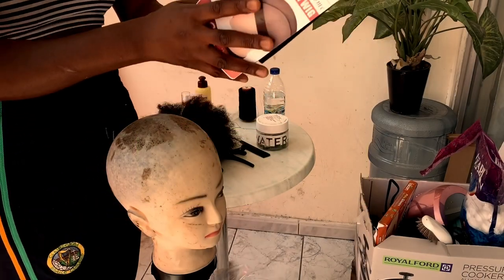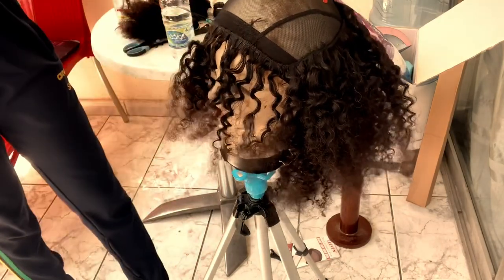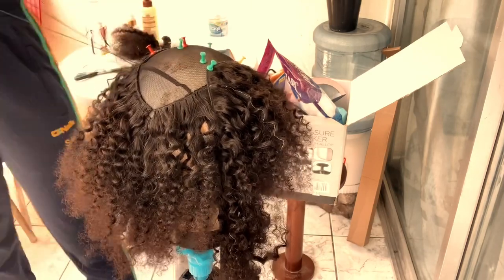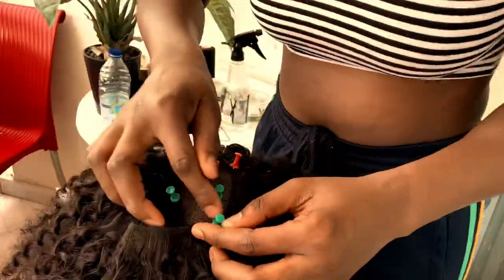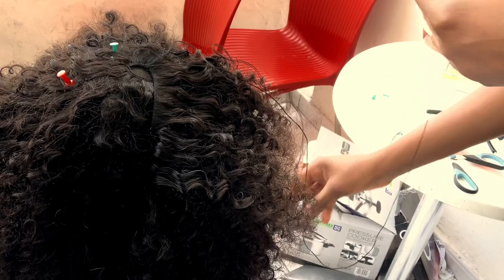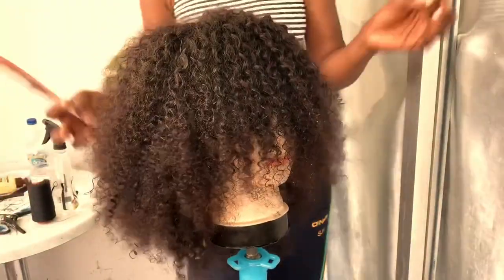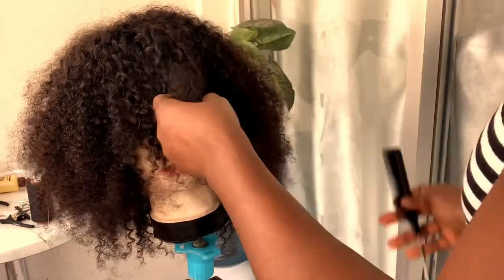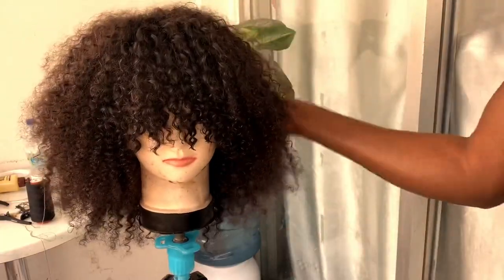How to make an Afro kinky curly bang wig{no closure}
Hello guys welcome to my channel,my first ever YouTube video😍😍😍.today video is all about making a curly bang wig without closure or frontal.so grab you a cold drink and enjoy this video.please don’t forget to leave me a comment ,thumbs up and don’t forget to suscribe 😂🤪🤪

I want to be your friend
Biz instagram@ta_ogebeauty

For emails business and collaboration